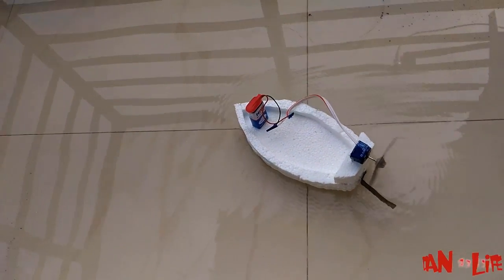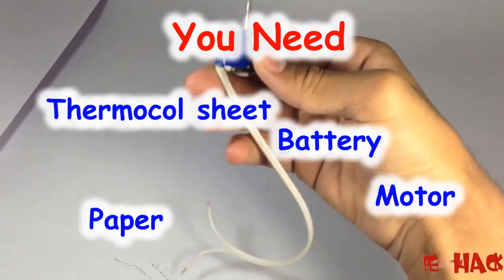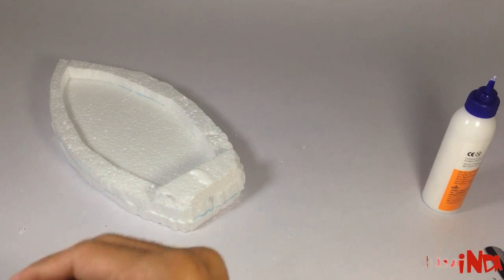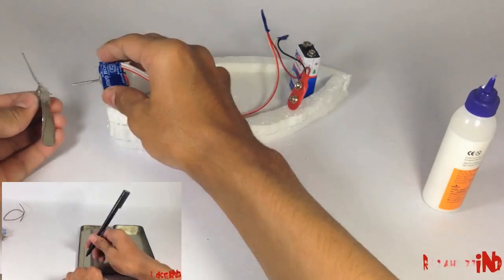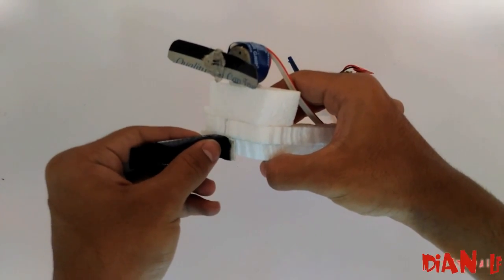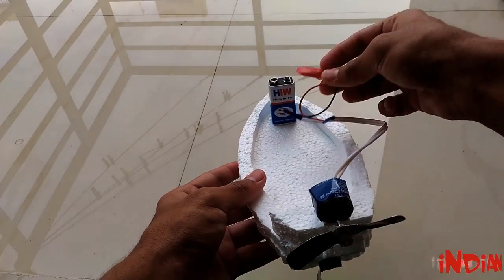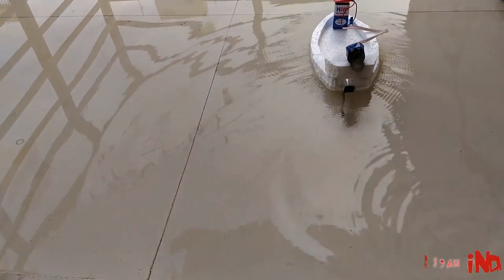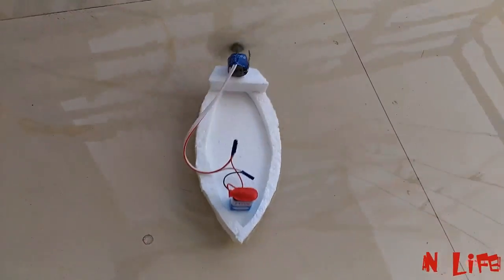How to Make a Simple Toy Boat with DC Motor at Home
Here is a very simple video tutorial about how to make a toy working boat with DC Motor at home. Watch this video and try to make it.